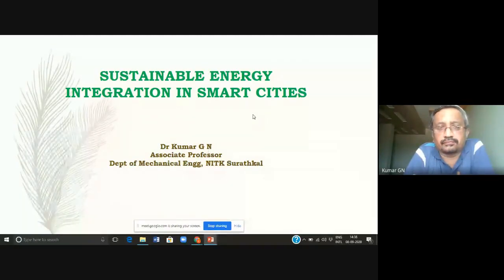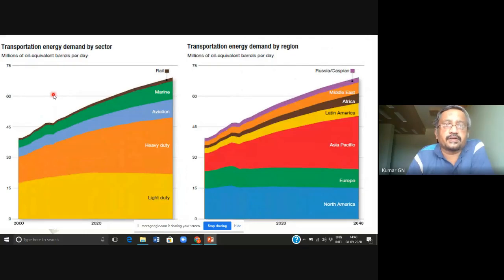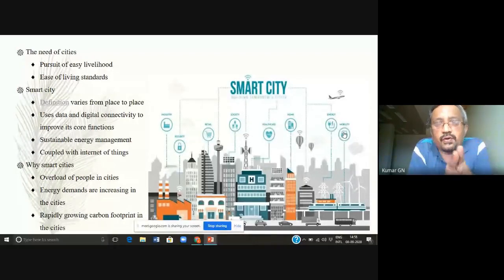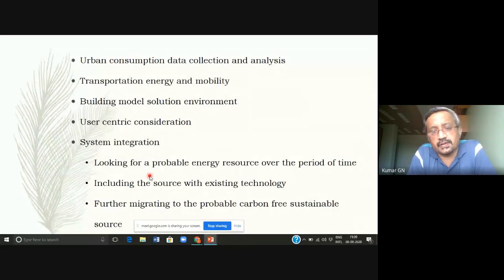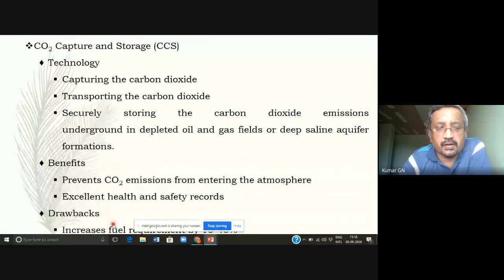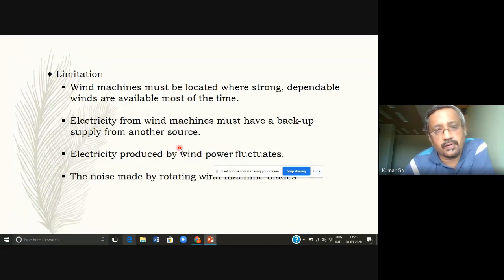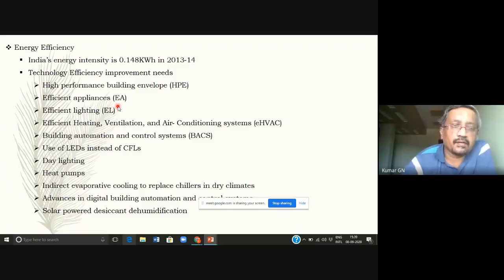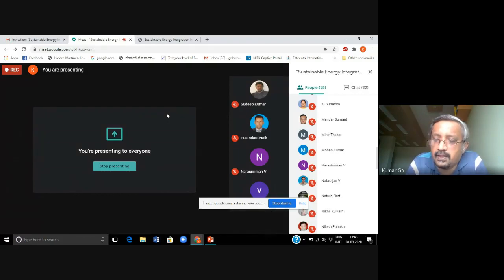ATAL-FDP at MITE September 7-11, 2020: Session 6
“Sustainable Energy Integration in Smart Cities”
Resource person:- Dr G N Kumar Professor NITK, Suratkal
Organised by Department of Mechanical Engineering, MITE, Moodabidri